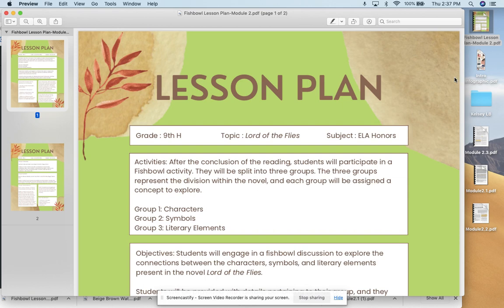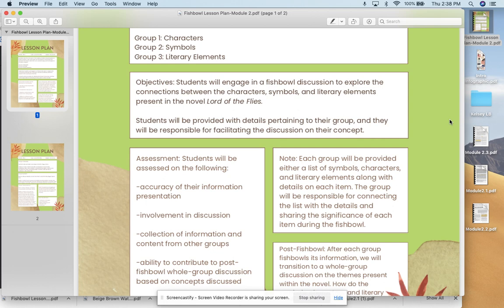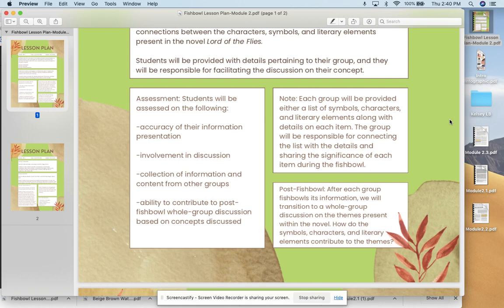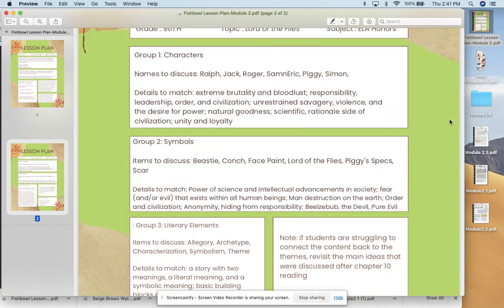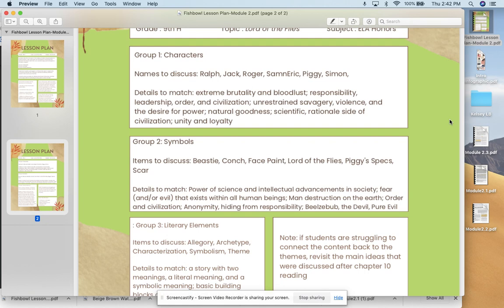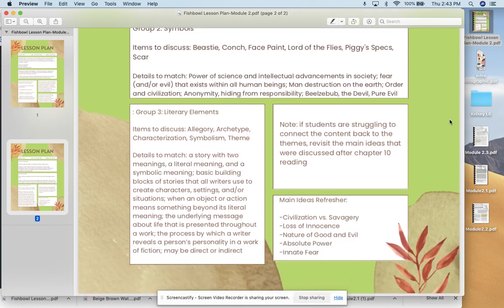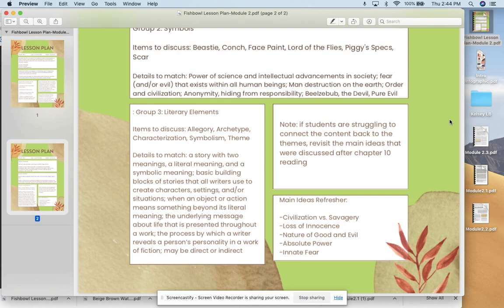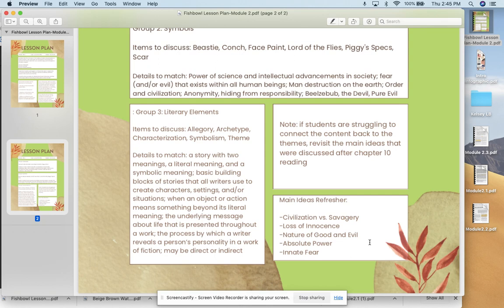Fishbowl Lesson Plan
Lord of the Flies Fishbowl Lesson Activity